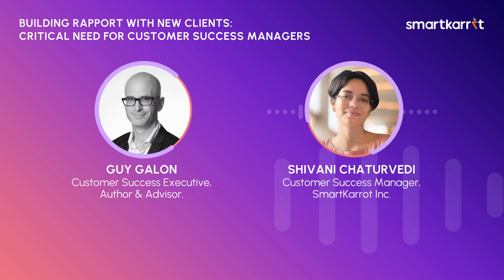Building Rapport with New Clients: Critical Need for Customer Success Managers | SmartKarrot.com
From initial introductions to ongoing engagement, CSMs orchestrate a symphony of efforts to nurture relationships with new clients. By leveraging proactive communication, insightful feedback loops, and tailored recommendations, CSMs pave the way for seamless integration and long-term success.

📚ADDITIONAL RESOURCES for the latest Customer Success tips, trends, and
inspiration:

🔔 Join SmartKarrot for efficient scaling and automation in Customer Growth.

✅  About SmartKarrot.

SmartKarrot allows Customer Success and Account Management teams to efficiently handle their Customer Growth (Expansion and retention) and  Scaling Growth operations (through Intelligence and automation).

1. Built on a foundation of Augmented Intelligence, SmartKarrot proactively handles complex use cases around Expansion and retention. Across multiple products, service lines, and geographies.
2. Our Intense focus on Automation and playbooks allows our customers to scale efficiently.
3. Our New Age Design with a PLG mindset allows for a great user experience.
4. Our unlimited user packages allow our clients to become truly customer-centric, enabling great alignment within teams.